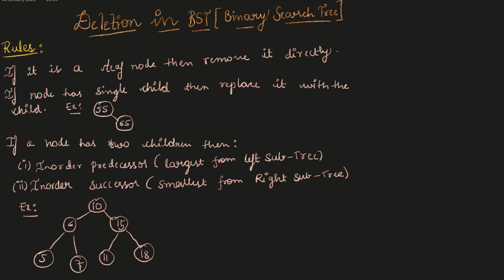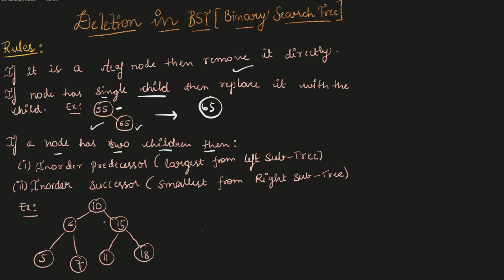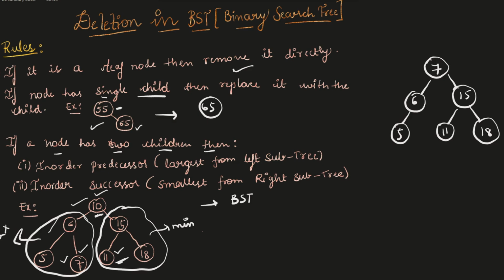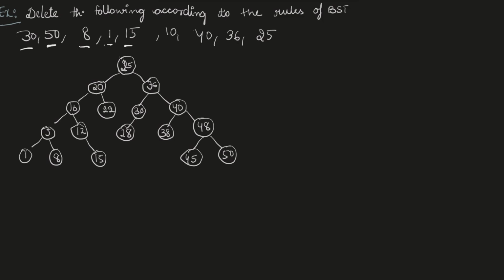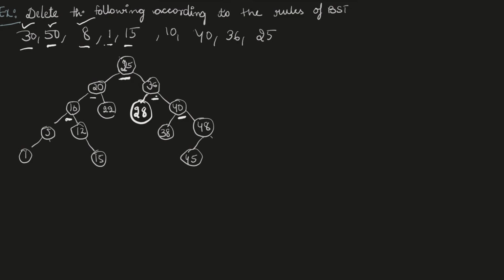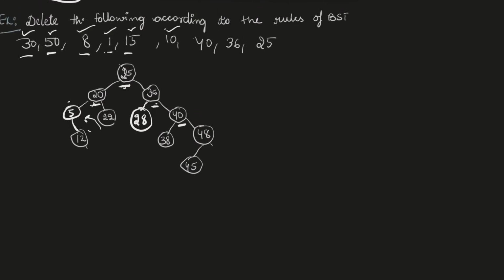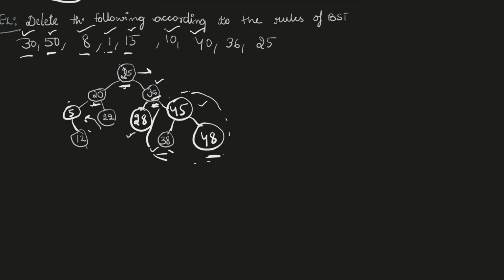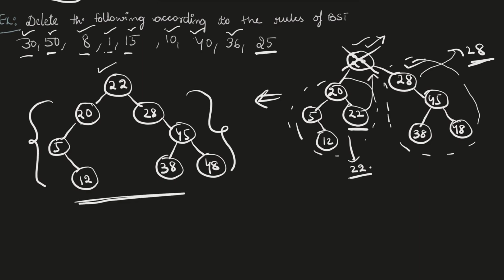Deletion in BST (Binary Search Tree)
This video  is about deletion in BST(Binary Search Tree) . Hope this videos are helpful.